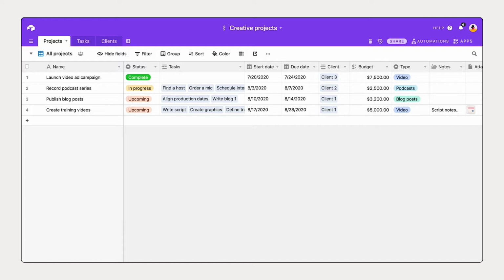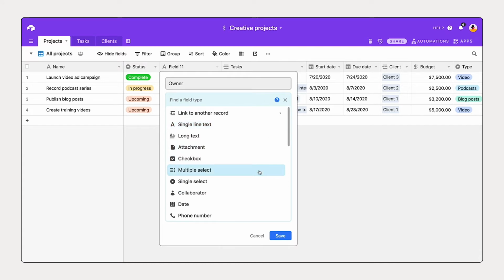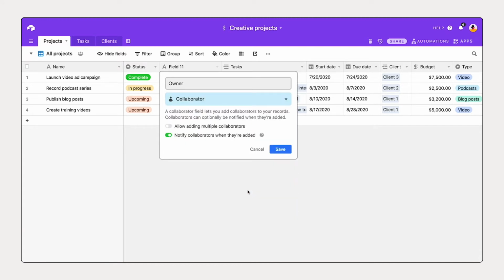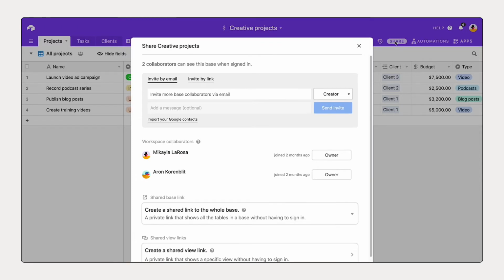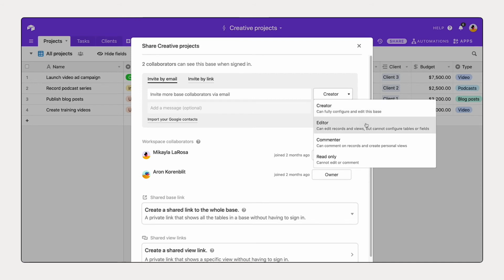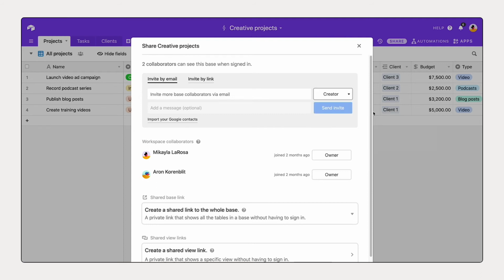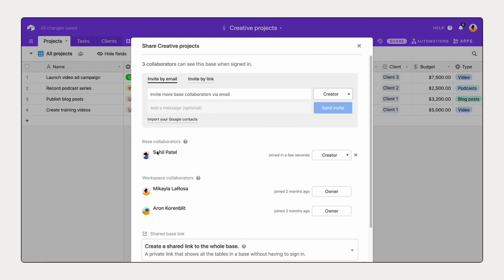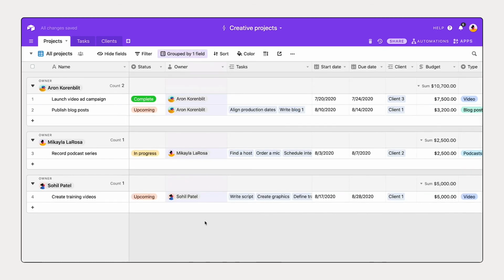Share your new tool - Airtable tutorial (5 of 5)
This video will provide a quick tutorial on how to share your base with your teammates and how to collaborate with them in Airtable.

New to Airtable?
Want to watch this in a continuous video?

More links 🔗